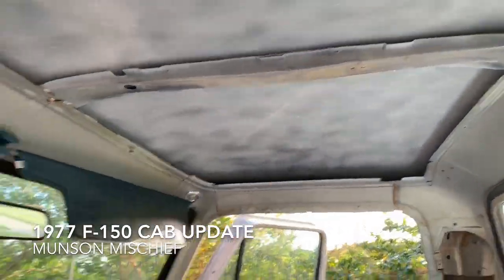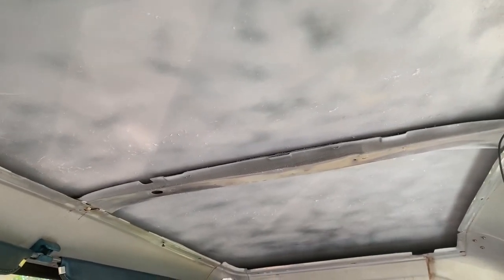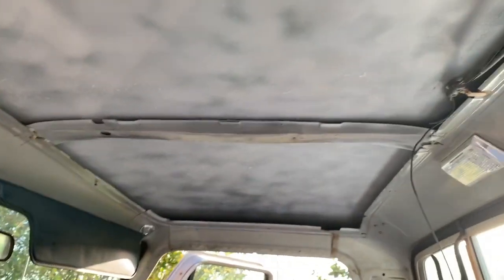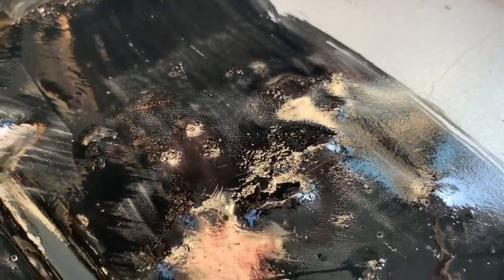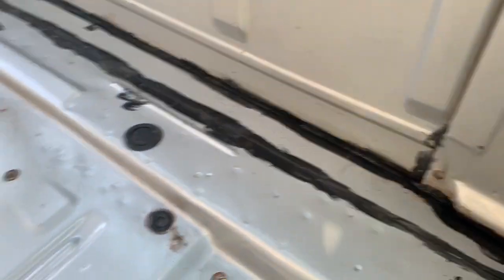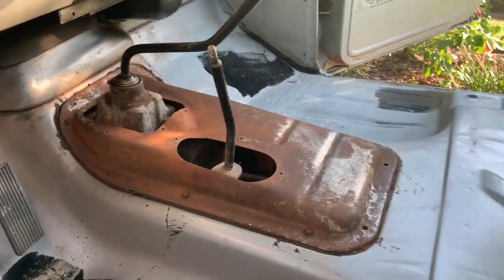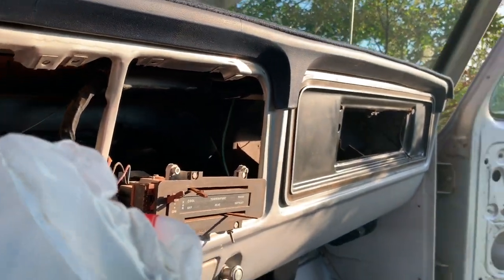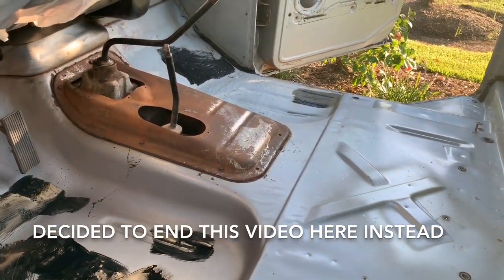1977 F-150 Cab Update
Quick video update on the progress on the cab!